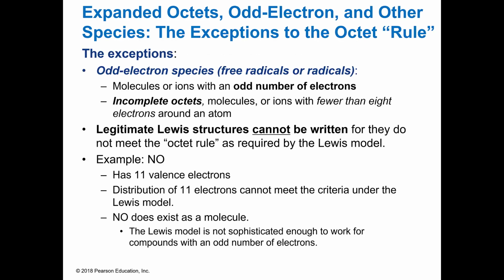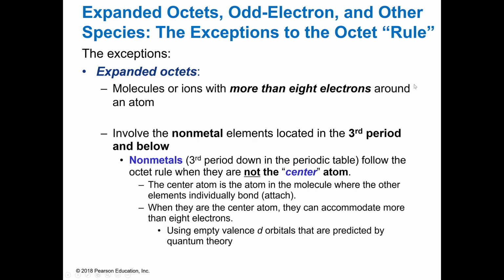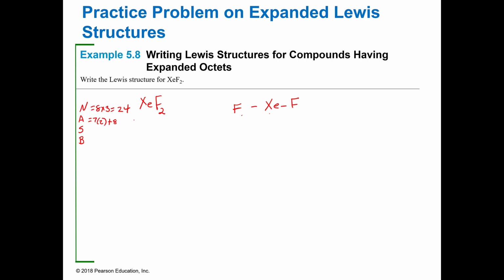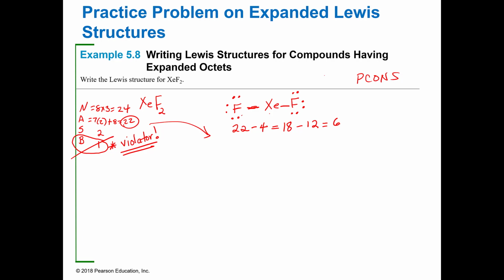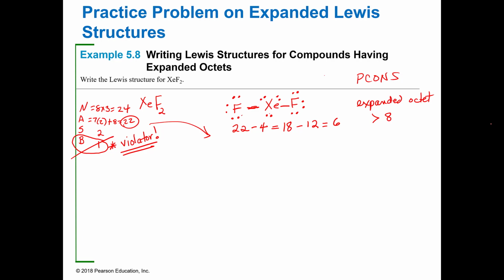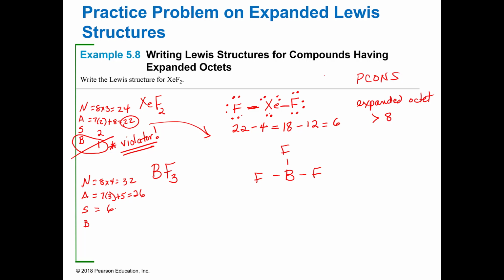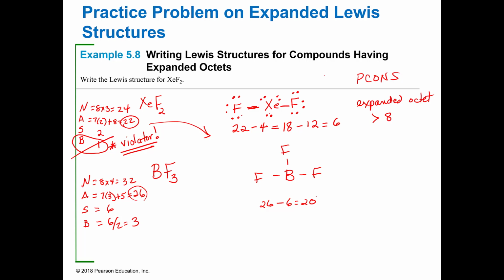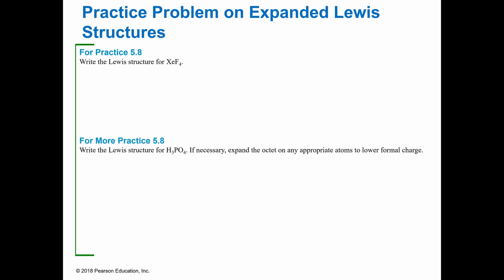2020F CHM 111 Ch 5 Part 5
ULO#2.11 Draw Lewis structures for molecular compounds and polyatomic ions. (Violators)